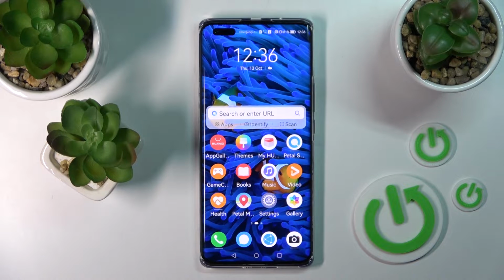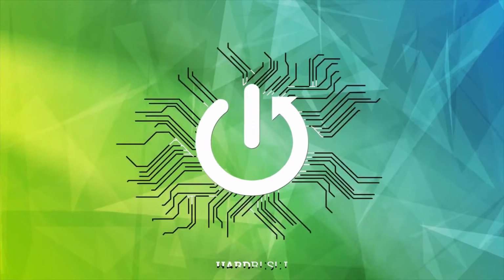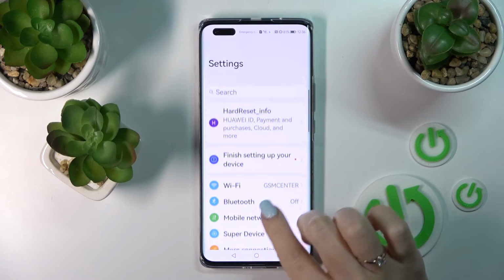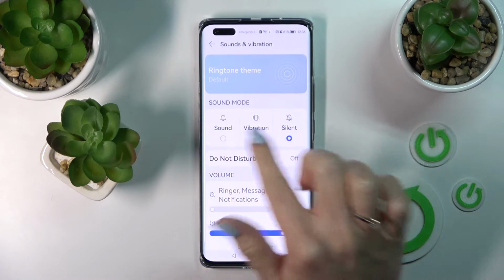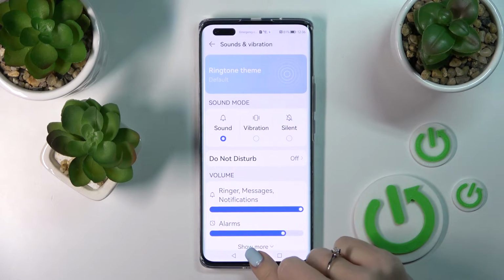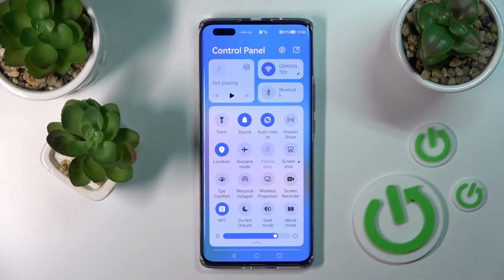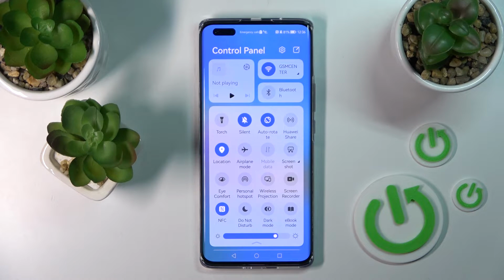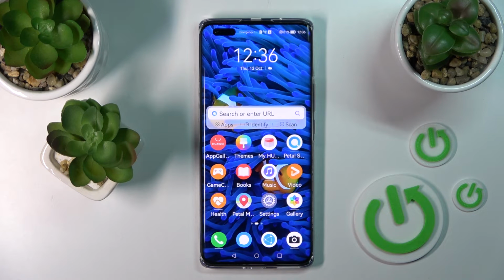How Turn On / Off Silent Mode on HUAWEI Nova 10 Pro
Find out more information about HUAWEI Nova 10 Pro:
Have you ever been wondering how you can disable all notifications and sounds on your HUAWEI Nova 10 Pro? In our new video we’re going to show you how you can enable silent mode on your HUAWEI Nova 10 Pro in a couple of simple steps. All you need to do is just follow the instructions described by our specialist, watch this short video to the end and learn how you can activate silent mode on your HUAWEI Nova 10 Pro.

How to turn on silent mode on HUAWEI Nova 10 Pro? How to turn off silent mode on HUAWEI Nova 10 Pro? How to block sounds onHUAWEI Nova 10 Pro?